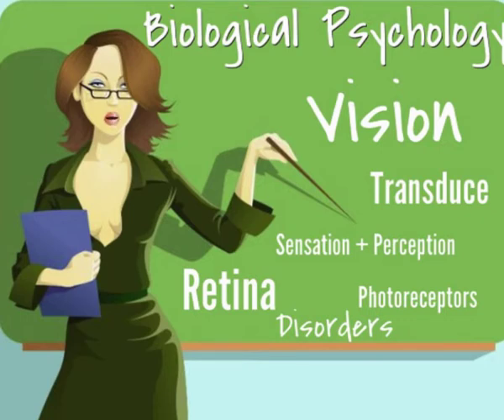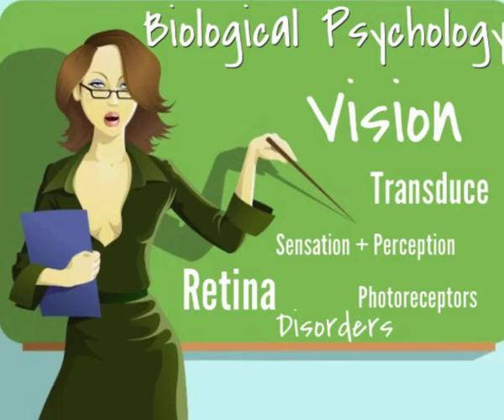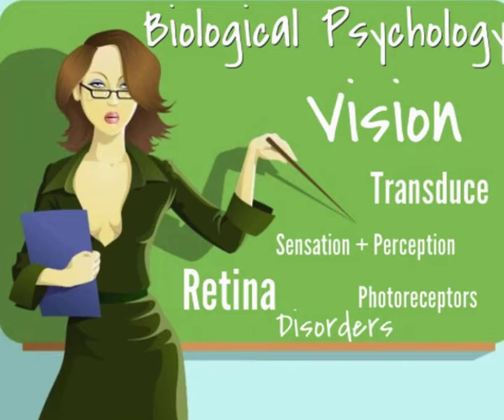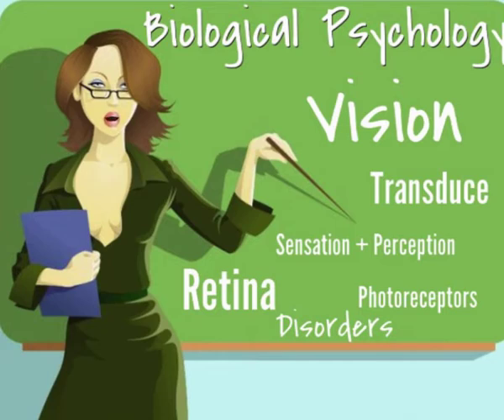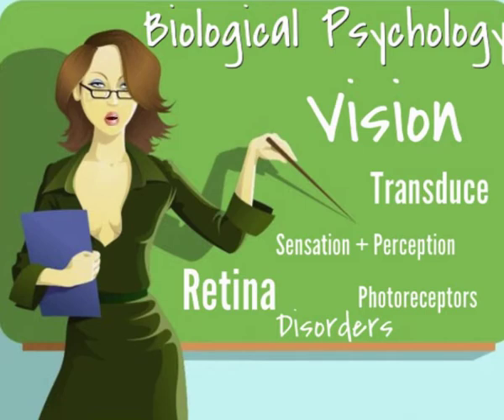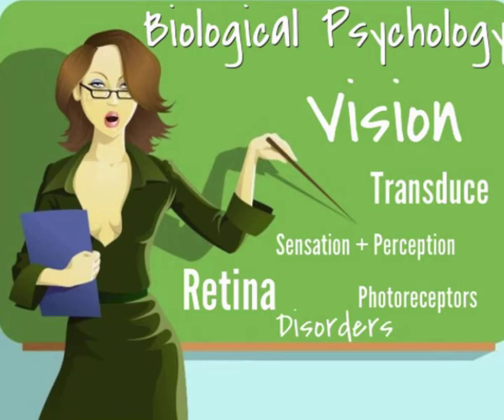Vision Transduction- Psyc. 2750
Notes from class. Educational use only!!!